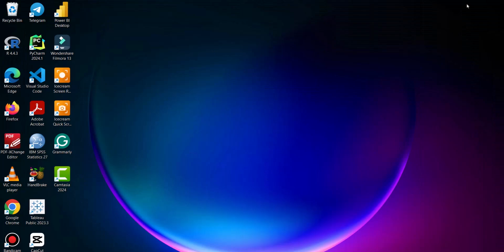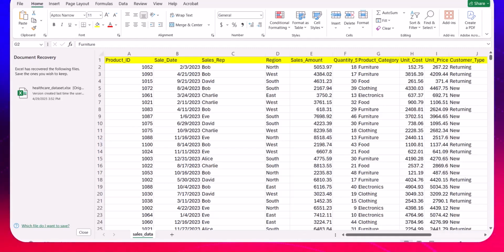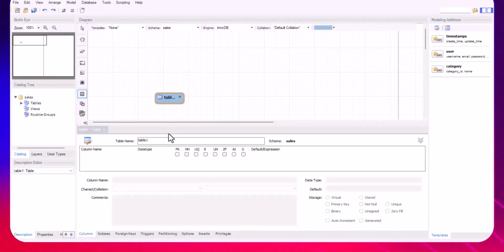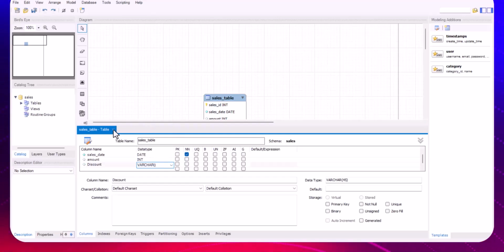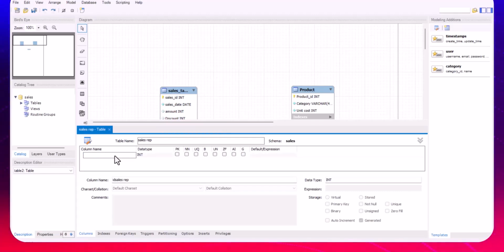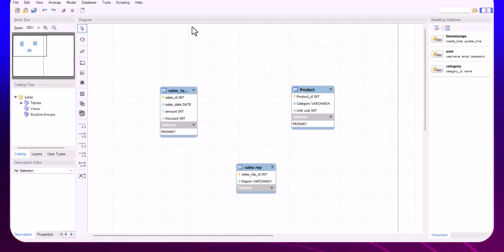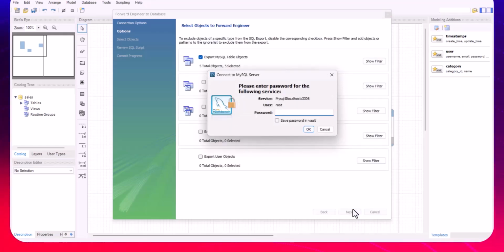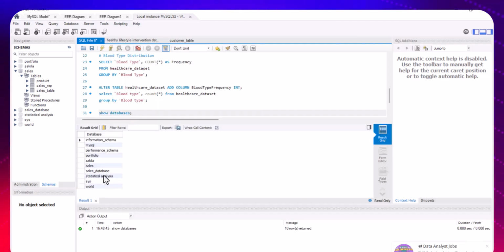Modelling a database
Welcome to Stanalytics! In this video, you'll learn how to model a database from scratch—perfect for beginners in data analysis, SQL, and database design.

Whether you're working on a school project, research, or building a real-world system, this tutorial covers the fundamentals of database modeling, including:

✅ What is a database model?
✅ Entities, attributes & relationships
✅ ER diagrams (Entity-Relationship Diagrams)
✅ Primary & foreign keys explained
✅ How to plan a relational database structure

By the end of this video, you’ll understand how to design a clean, efficient database ready for implementation in MySQL or any other SQL-based system.